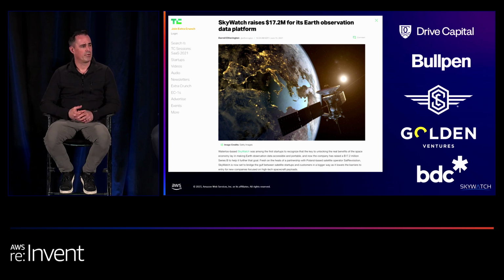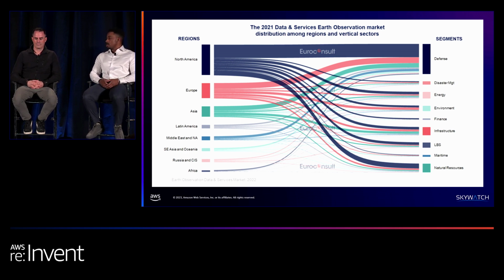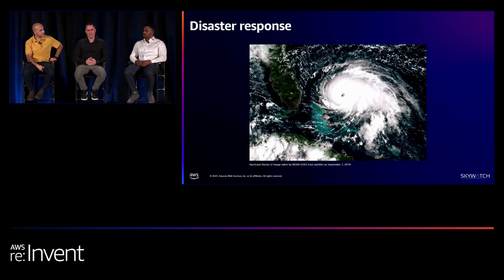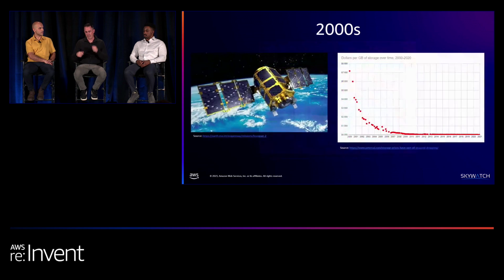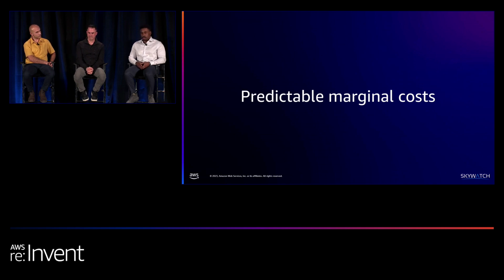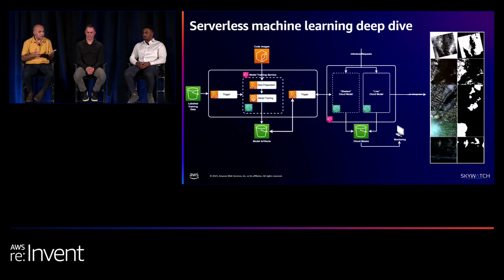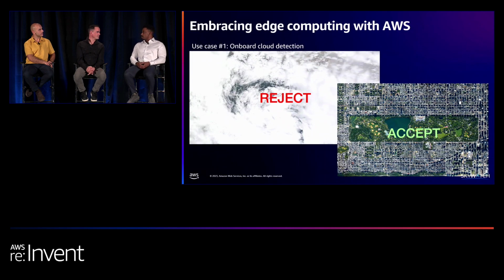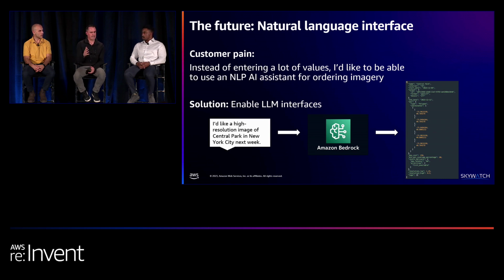AWS re:Invent 2023 - Delivering EO data at scale with AWS serverless & edge compute (AES204)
In this session, learn how to build an efficient and scalable processing system for satellite data using AWS compute at the rugged space edge to process satellite images faster and reduce build times by up to 50%. Discover how you can use AWS compute at the space edge to process your large, multiband submeter resolution satellite imagery products quickly and cost-effectively.